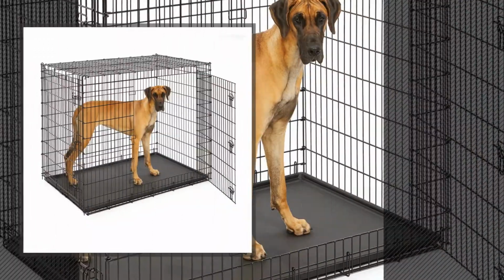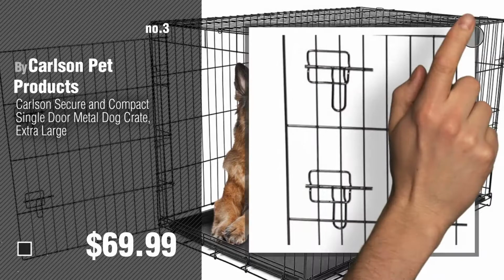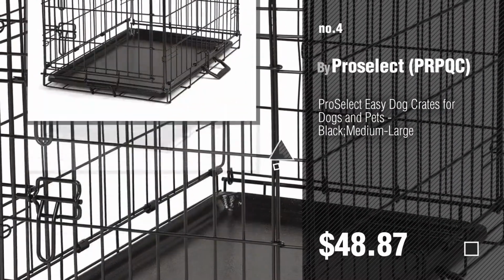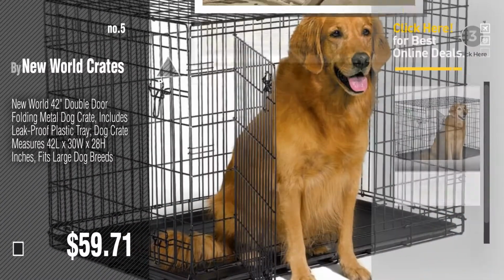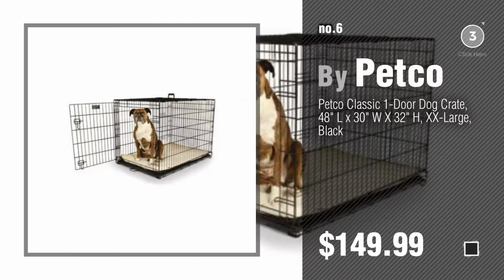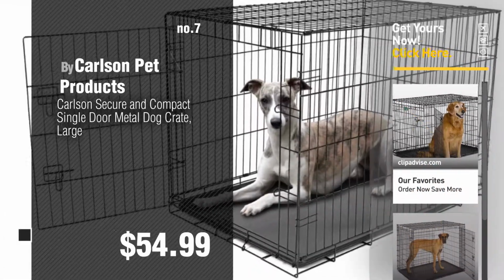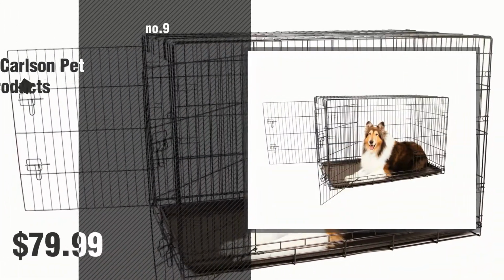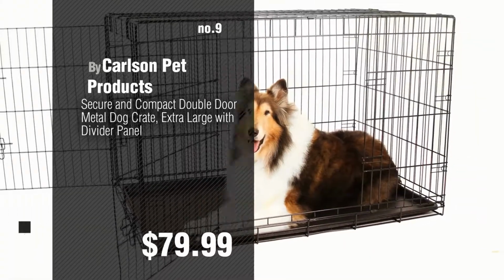Dog Crates Large Breed // Top 10 Most Popular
+ New! 2019 Black Friday / Cyber Monday Basic Crates Deals and Updates.

Black Friday / Cyber Monday Large Dog Crate | MidWest iCrate Double Door Folding Metal Dog Crate w/ Divider Panel, by MidWest Homes for Pets

Black Friday / Cyber Monday MidWest Extra Large Dog Breed (Great Dane) Heavy Duty Metal Dog Crate w/ Leak-Proof Pan, by MidWest Homes for Pets

Black Friday / Cyber Monday Carlson Pet Products SECURE AND FOLDABLE Single Door Metal Dog Crate, Extra Large by Carlson Pet Products

Black Friday / Cyber Monday ProSelect Easy Dog Crates for Dogs and Pets - Black;Medium-Large by Proselect (PRPQC)

Black Friday / Cyber Monday New World 42" Double Door Folding Metal Dog Crate, Includes Leak-Proof Plastic Tray; Dog by New World Crates

Black Friday / Cyber Monday Petco Classic 1-Door Dog Crate, 48" L x 30" W X 32" H, XX-Large, Black by Petco

Black Friday / Cyber Monday Carlson Secure and Compact Single Door Metal Dog Crate, Large by Carlson Pet Products